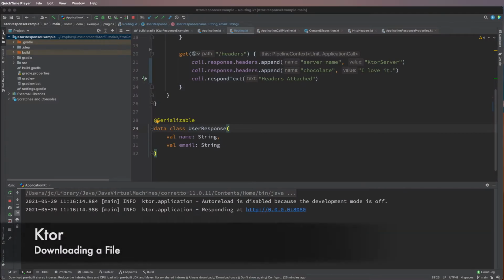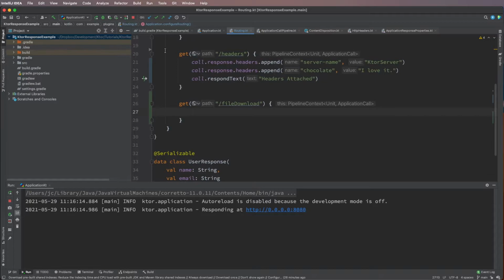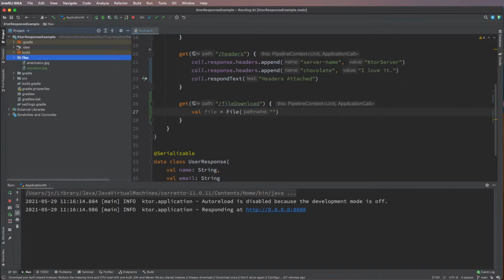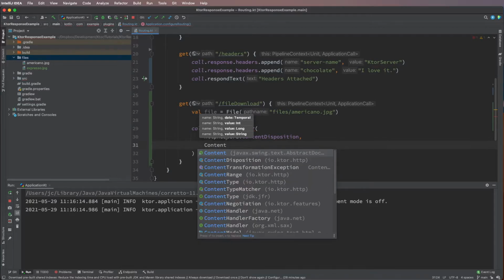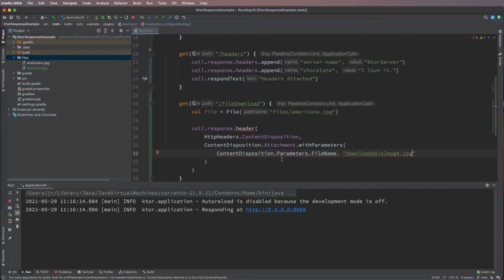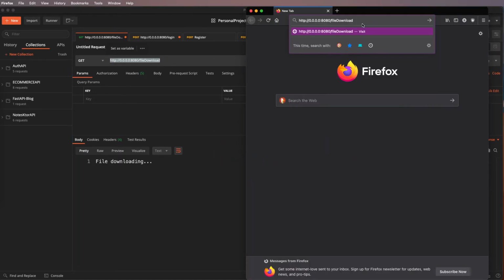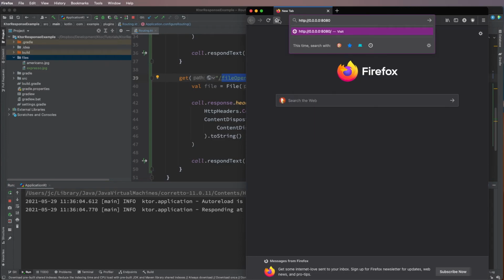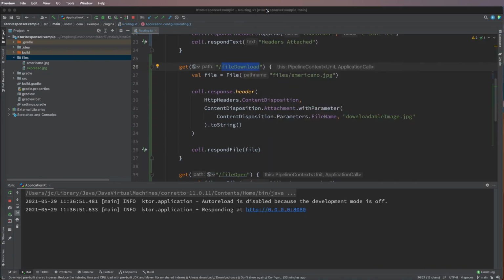9. Ktor Response - Downloading a File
In this video, we will learn how to send a file in the response 2 ways. The first is to start the download of the file and the second is to open the file within the browser itself.